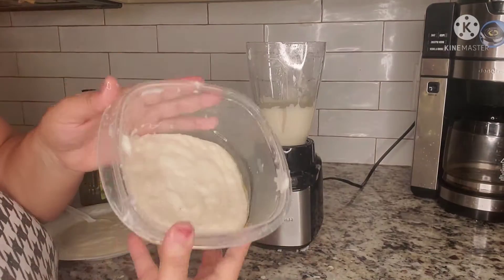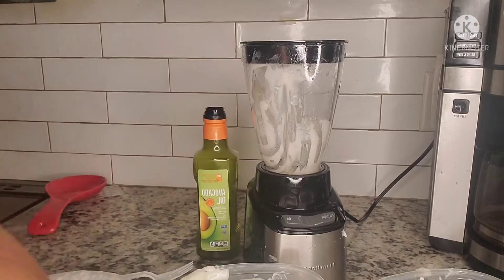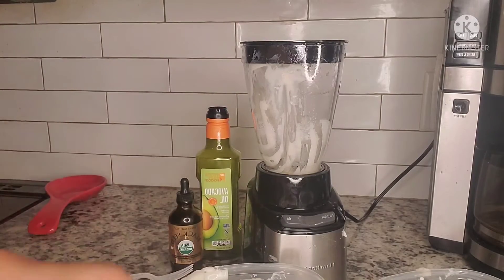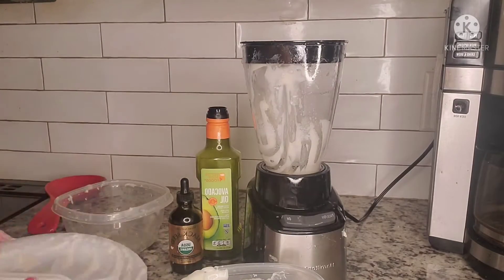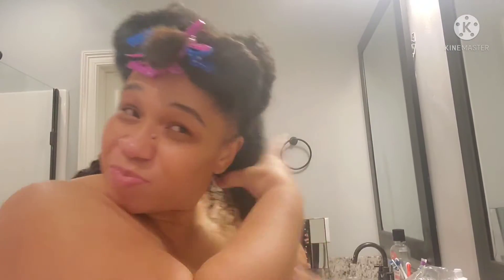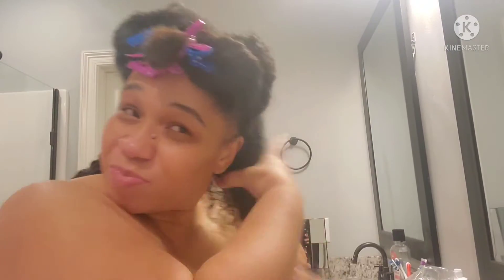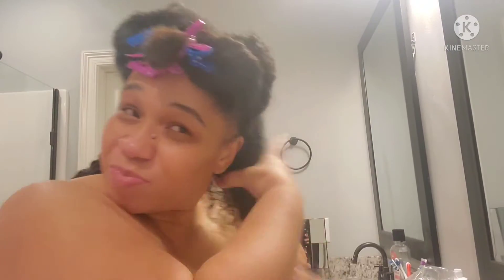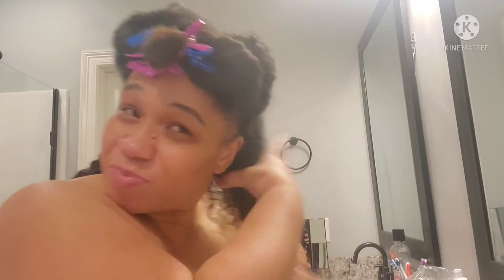OVERNIGHT RICE MACK Instagram inspired Conditioning RICE Mack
HELLO YOU AL I got this overnight Rice Mack from Instagram from roniquelon follow her on Instagram great is great rice overnight it's overnight hair mask try itry it you will love it Thanks for watching please subscribe hit bill for notifications tribe of Judah😀DIRETLUNK TO BLACK SEED OIL
DIRECTLINK TO ALMOND OIL
DIRETLINK TO Aphogee DIRETLINK TO CURL SERUM
DIRETLINKTO APHOGEE LEAVE-IN CONDITIONER